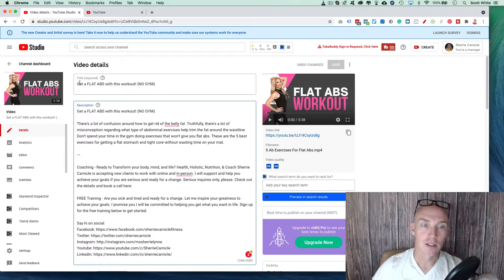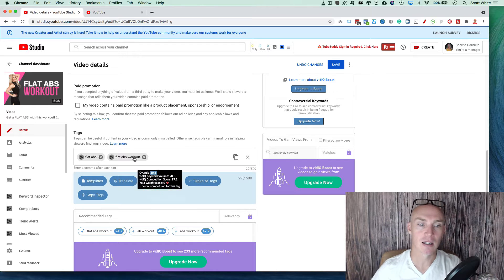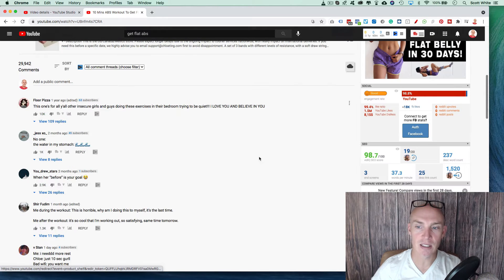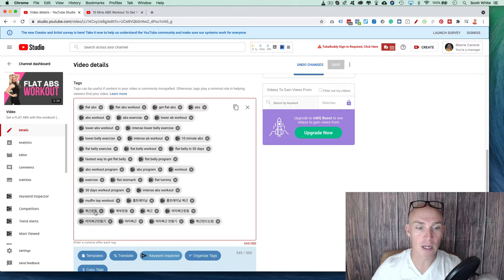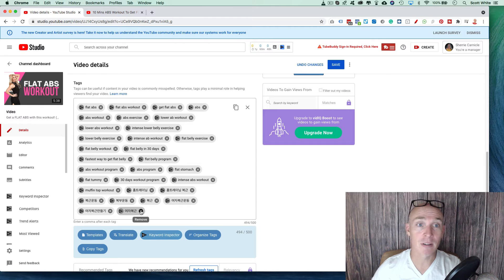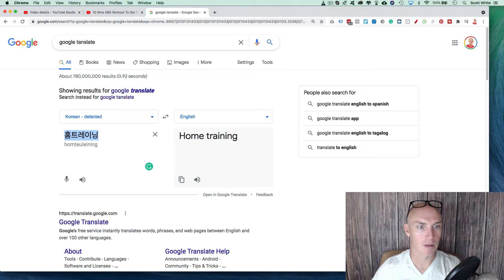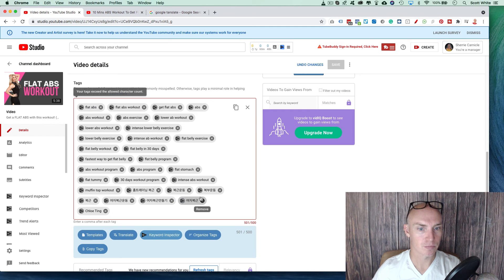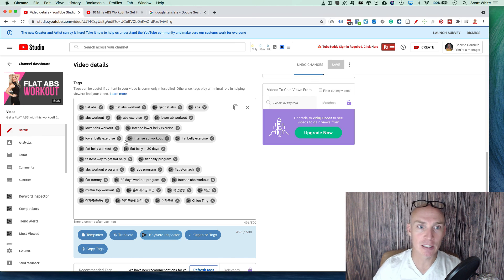Adding YouTube Tags To Rank First In YouTube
YouTube Tags are descriptive metadata that you can add to your video. The tags you use should be relevant to your video content and what someone might search for. YouTube tags help tell YouTube and Google what your video is about so it can be better found by people searching.

If you don't have any money to use paid services to rank on YouTube, then this video is for you. I am going to show you how I rank my videos using MANUAL methods, meaning no software or bots, and how you can do it too.

Scott White is a professional business marketing consultant who demonstrated a strong understanding of digital growth and marketing strategies. He is driven to help others succeed in their life and business, leading him to establish White, Inc, a business consulting firm that offers digital strategy solutions, keynote speaking, and consultations for clients ranging from mid-market to enterprise-level businesses.

His broad entrepreneurial experience has enabled him to hone his marketing skills and be seen as one of the best marketing consultants worldwide. Scott can help you gain a competitive edge and position your business competitively in the global market.

Ready to take your business to the next level and make some changes? Scott White - White Inc. is accepting applications now to work with brands, business owners, and influencers. Serious peeps only! We work primarily with businesses who are earning $250k and are ready to hit a million-plus in the next year or two. We focus on profits and what it will take to get you to the next level.

Reach out to us anytime on our to find out more about our success stories and clients we work with, plus how we can help you streamline your business and put you on the path to success.

FREE TRAINING

Are you ready to take your success to the next level? Are you ready to fulfill a bigger vision? Feel free to take advantage of one of our free training courses that can help you build your brand, become a better leader, motivate more people, increase your revenue, and maximize your potential in all areas of your life.

FB Ad Mastery Training:
Lead Magnet Mastery Training: